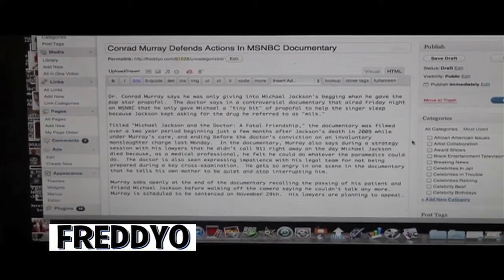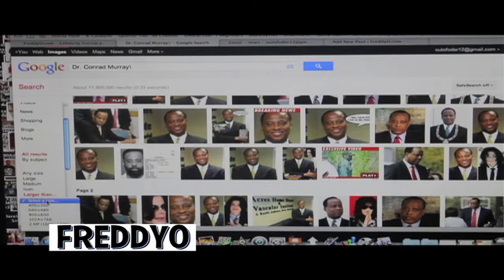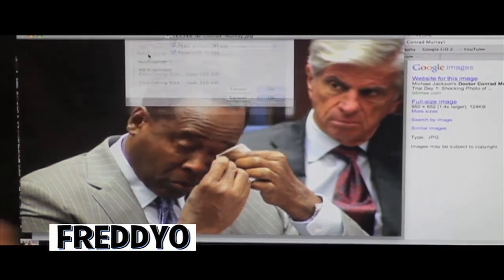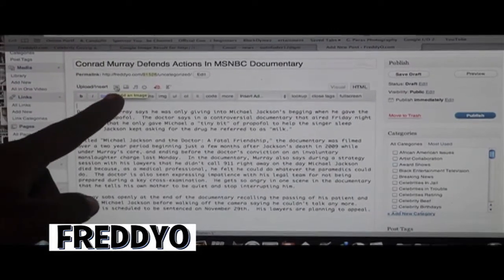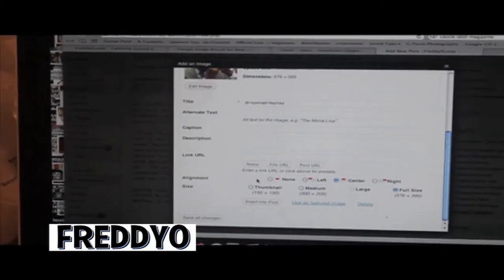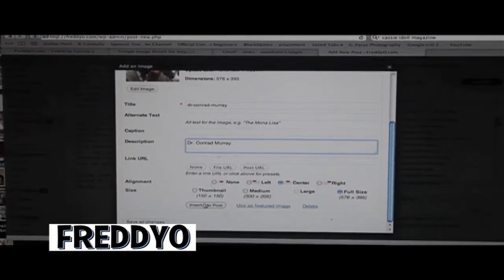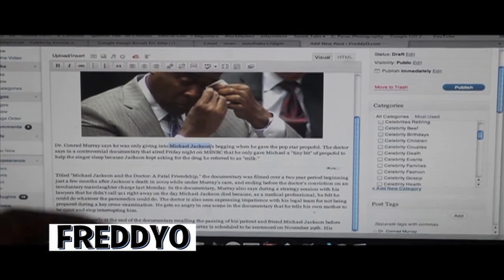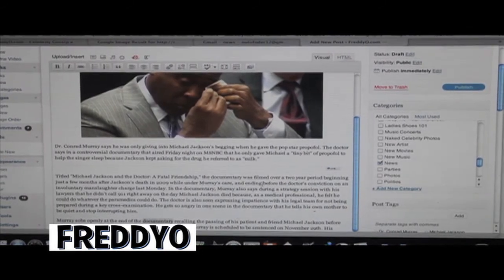Wordpress Tutorial for Beginners Part 2- Adding Images to Post Freddyo.com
Learn how to add Images to your post correctly. How to select the size of your image. Uploading your image into word-press and renaming your image properly.